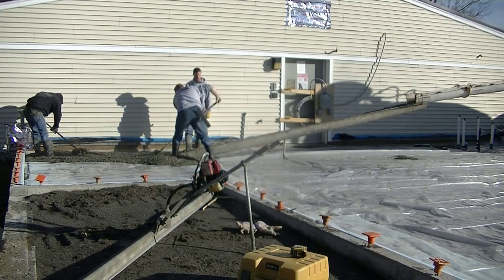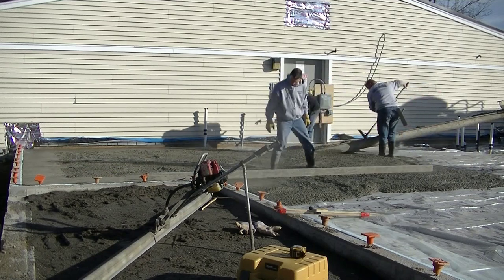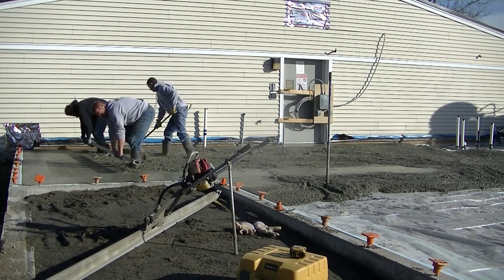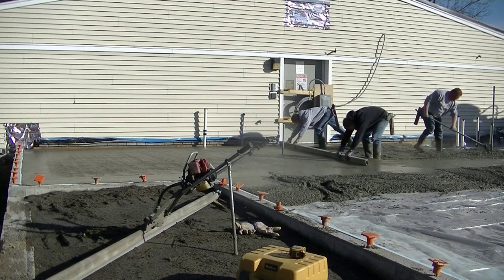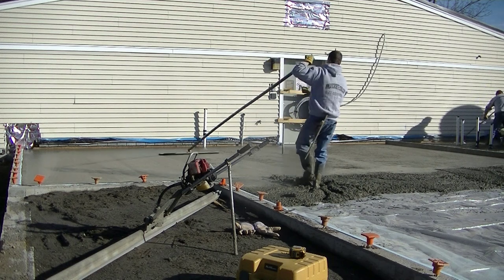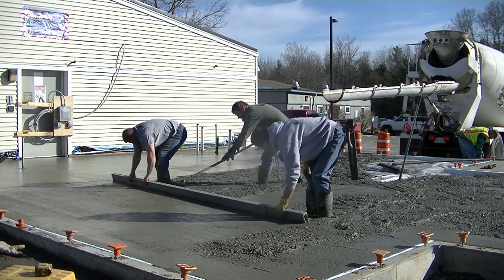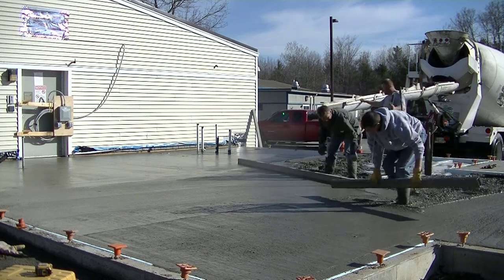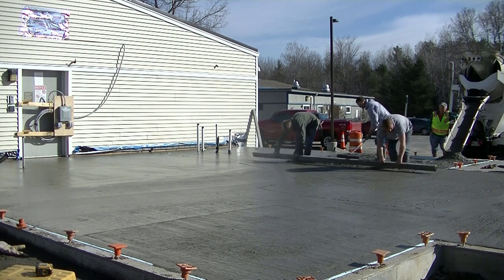SCREEDING CONCRETE | KICK SCREEDING VS VIBRA-SCREEDING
In this video I'm going to show you how to kick screed concrete with two people using a 14 foot straight edge then I'm going to show you how easy it is to use a vibra screed to do the same thing.

Kick screeding concrete is a one way to level a concrete floor by screeding the concrete and walking backwards while kicking your feet to fill in your boot tracks.

This method of screeding concrete allows you to continually move backwards, leveling the concrete, and not have to stop until you finish the section your screeding.

I'll tell you some tips we use to make kick screeding concrete easier and show you just how we screed a concrete floor using these methods.

At the end of the video, I'm going to show you how easy it is to use a vibra screed to level a concrete floor so you can decide which method you want to use.

I highly recommend learning how to kick screed concrete because there is always going to be situations when using a vibra screed isn't possible or applicable.

We always kick screed the concrete floor when there's a lot of plumbing in an area, around floor drains, and when a floor has a slope to it to ensure the concrete doesn't sag in those areas.

If you're new to screeding concrete, learning both methods, kick screeding VS vibra screeding will make you a better concrete finisher.

TOPCON LASER LEVEL:

DEWALT PENCIL VIBRATOR TOOL:

INVERTER GENERATOR LIKE WE USE:

HAND FINISHING KNEE BOARDS:

MAG FLOAT & STEEL TROWEL SET:

2" MARGIN TROWEL:

CONCRETE PLACER OR KUMALONG:

CONCRETE FINISHING BROOM:

CONCRETE SCREED:

CONCRETE EDGER:

CONCRETE GROOVER:

BOSCH HAMMER DRILL: